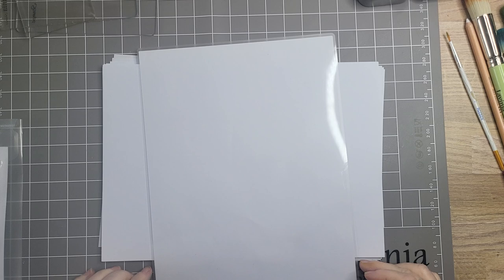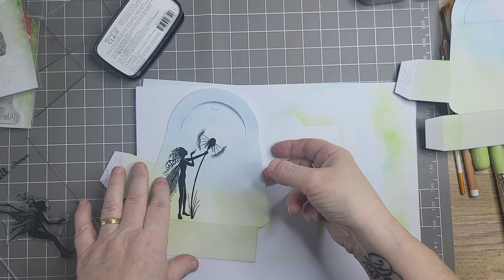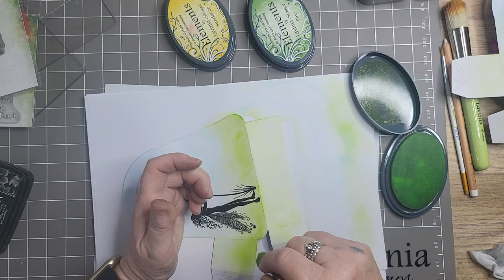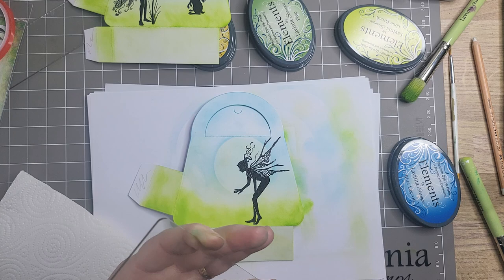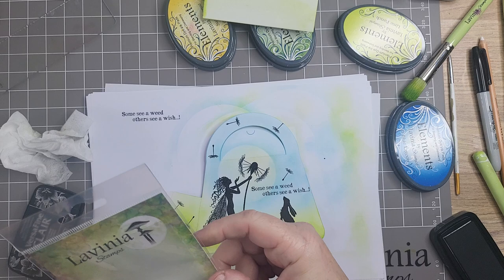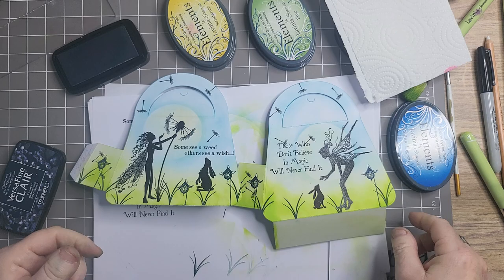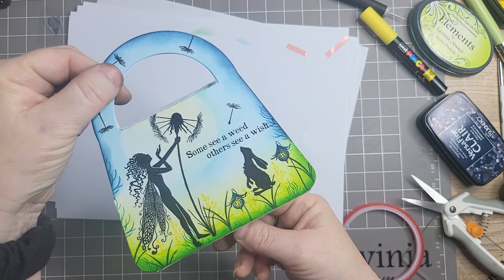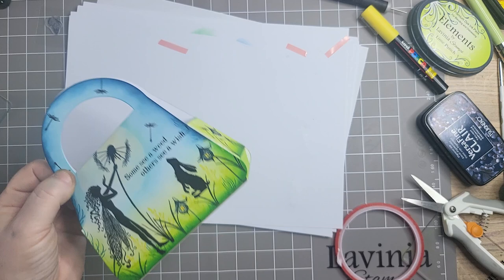Lavinia stamps gift bag EASY #36